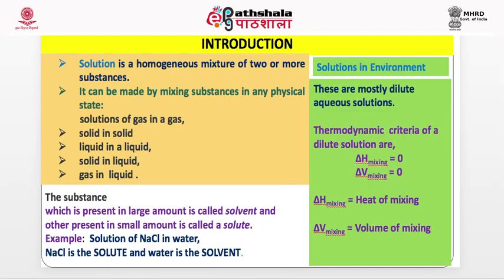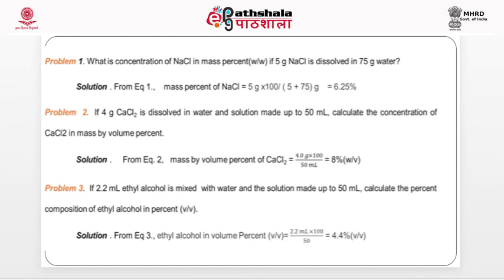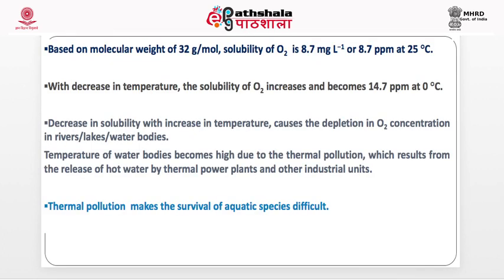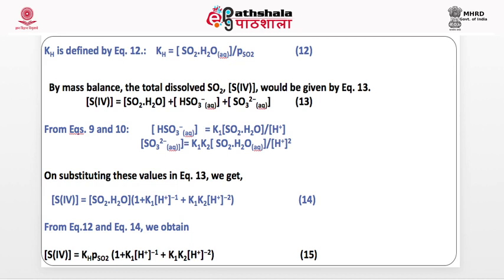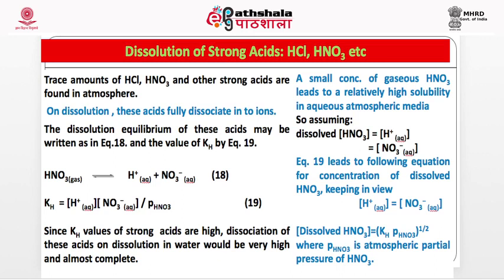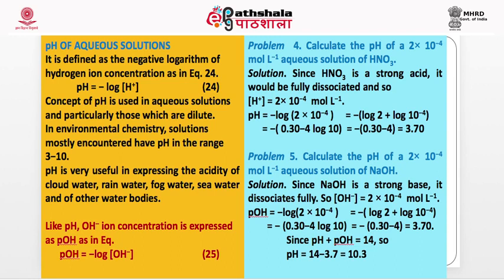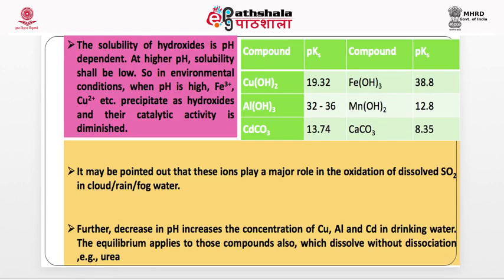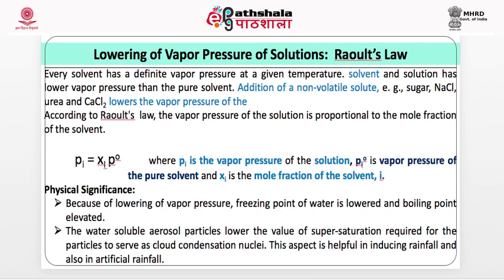Environmental Aqueous Solutions of Gases, Acids and Bases, and pH